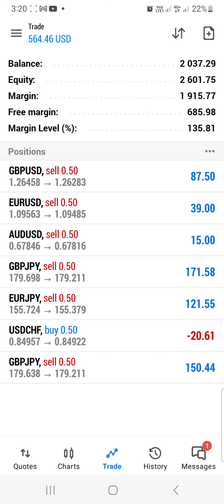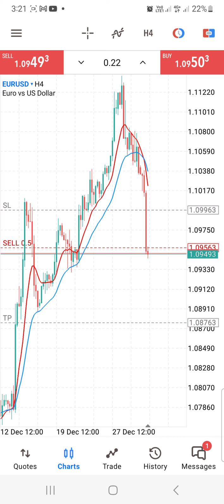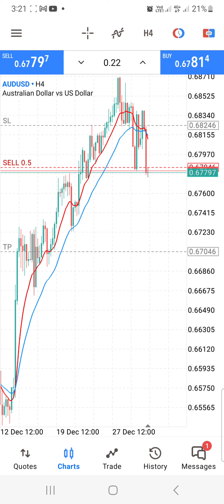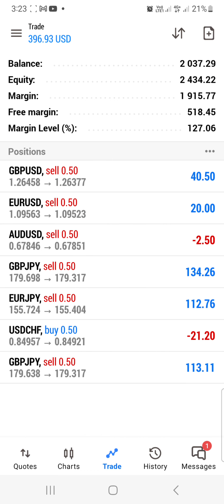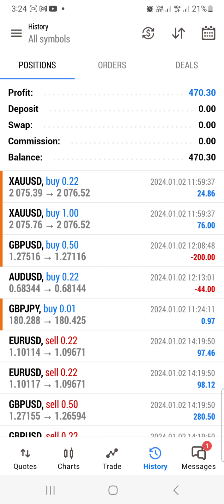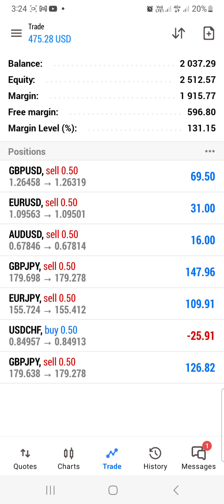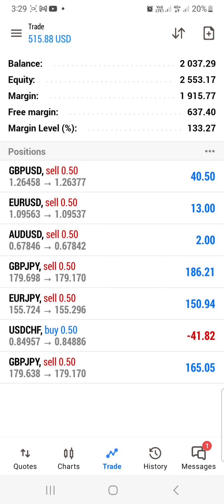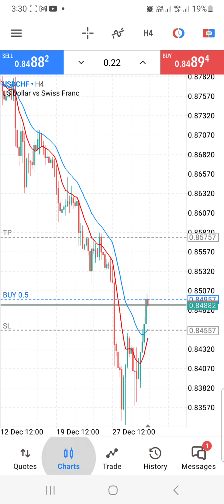My Forex Trading Technical Analysis